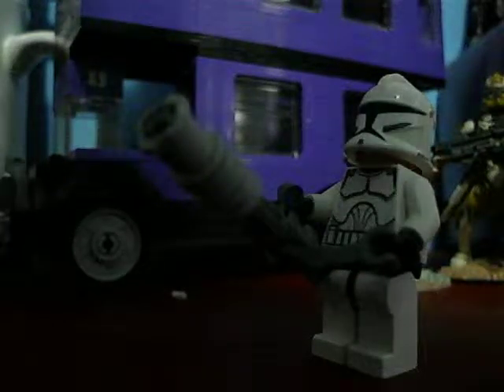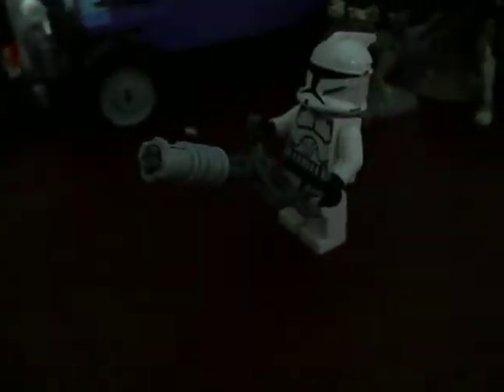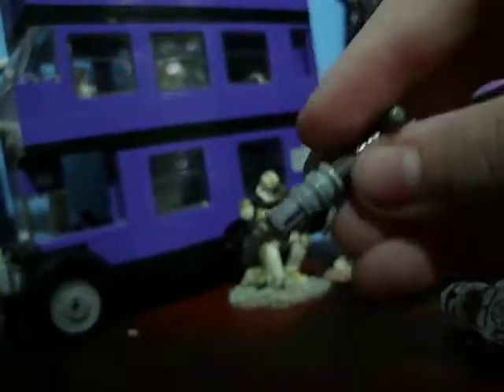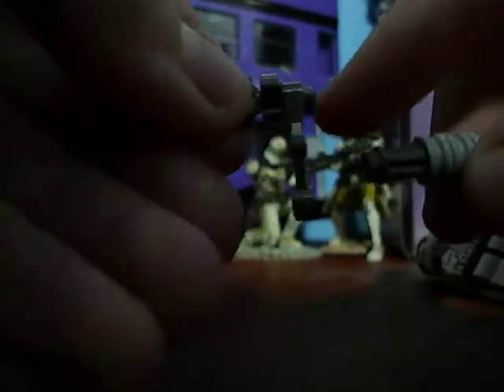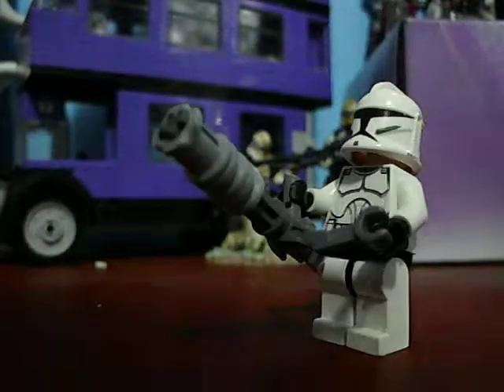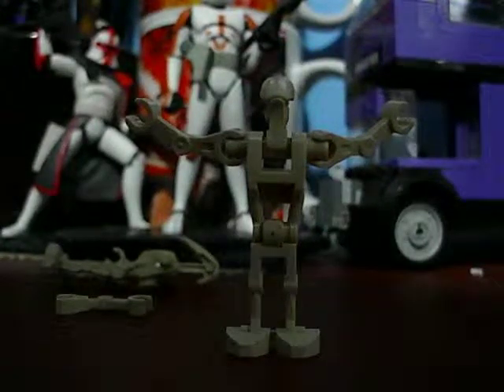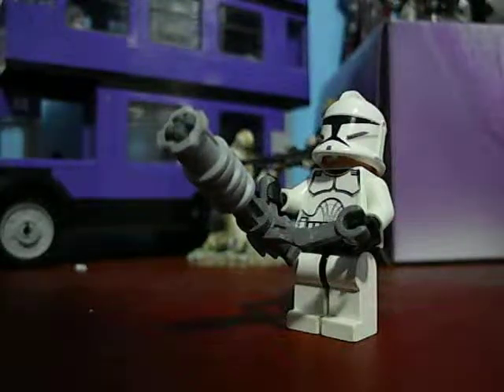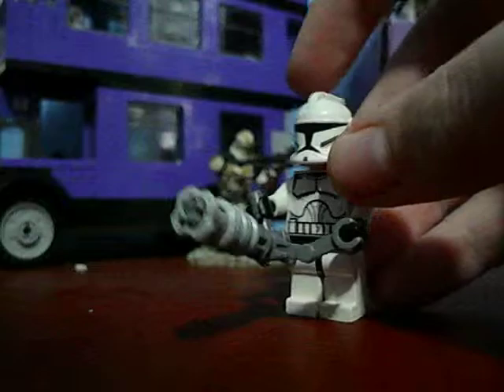Custom-built LEGO Chain-Gun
Hello LEGO community! I made this LEGO chaingun for my clone troopers a while back. Message me if you would like to you this idea in a brickfilm or MOC. Thank you.